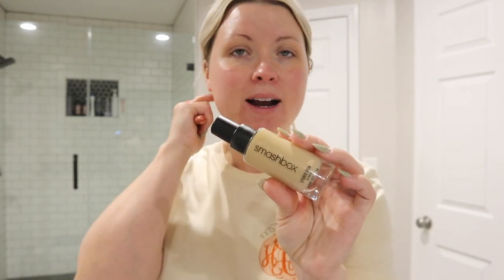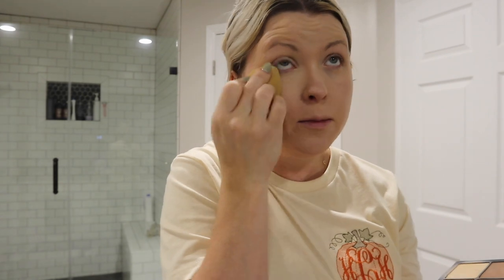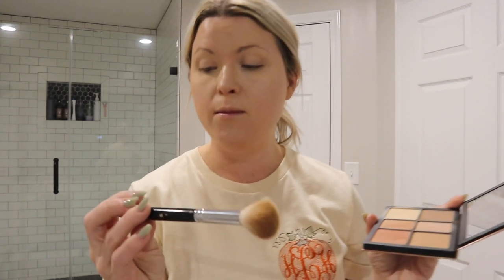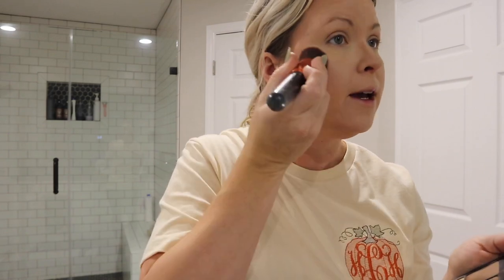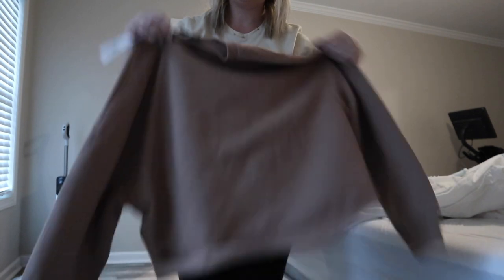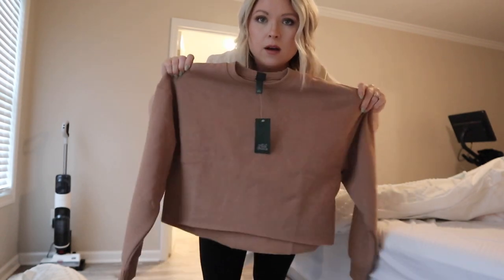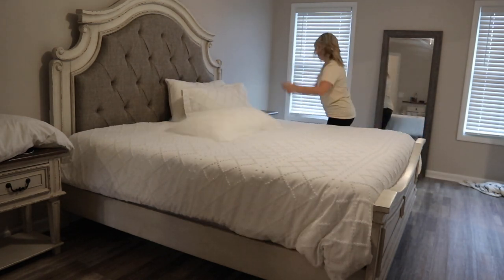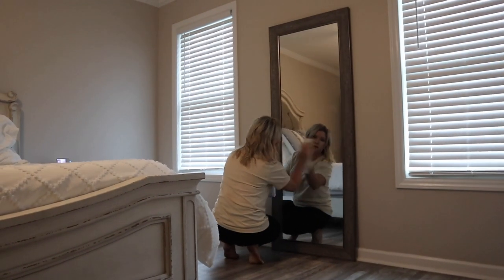DAY IN THE LIFE VLOG | GET READY WITH ME + GET IT ALL DONE + FALL CROCKPOT RECIPE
Products I use:
Vlogging camera
DSLR camera
Vlogging tripod

I love your comments but any negative/mean comments will be deleted :-) All positivity here!